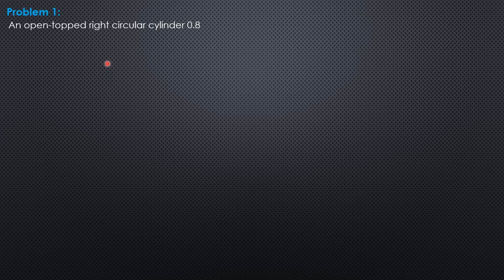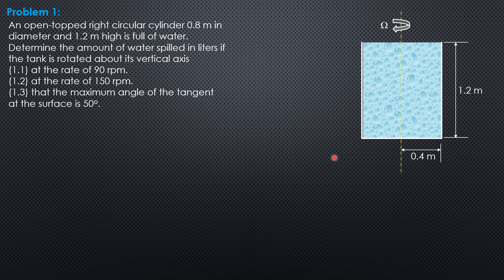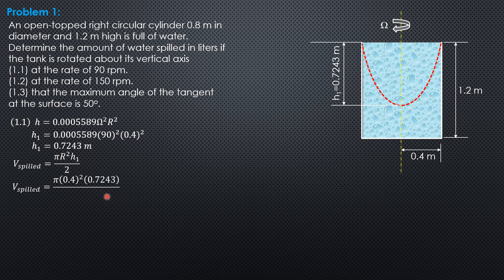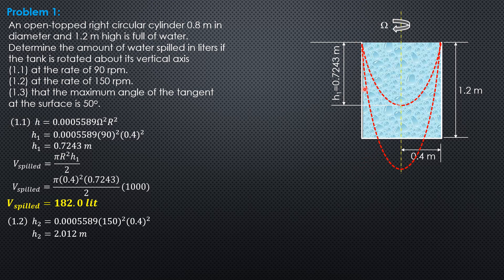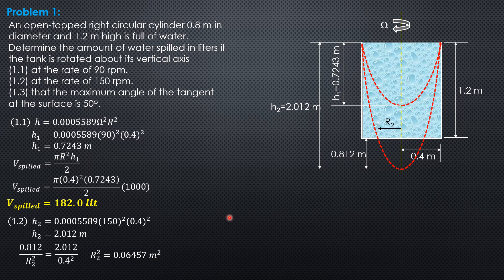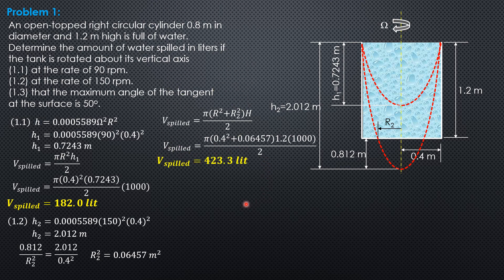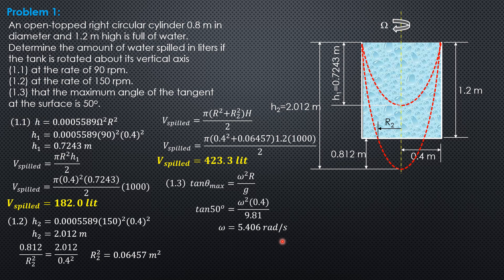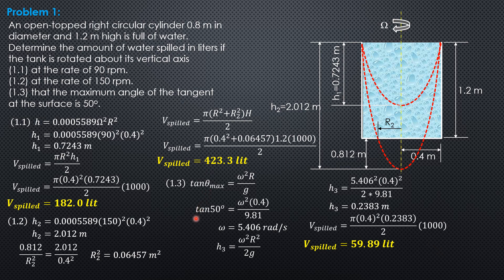ROTATED VESSELS, Example 1